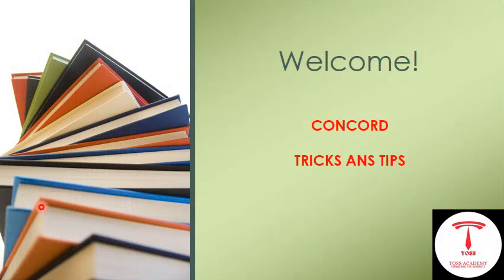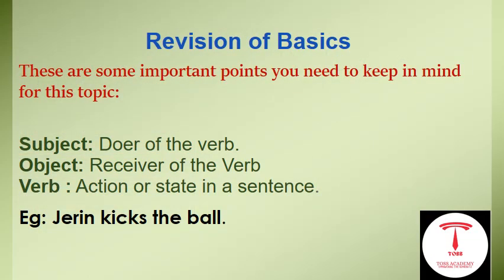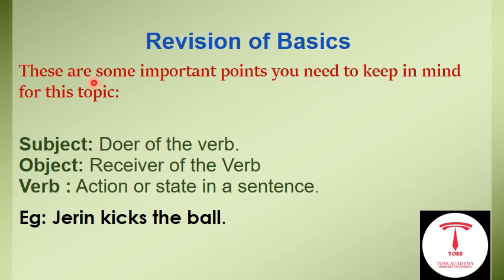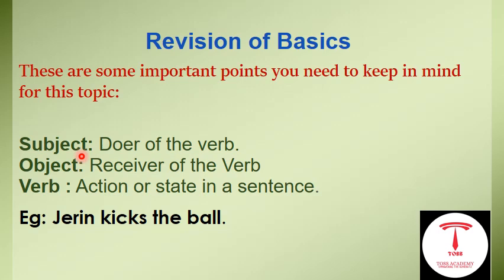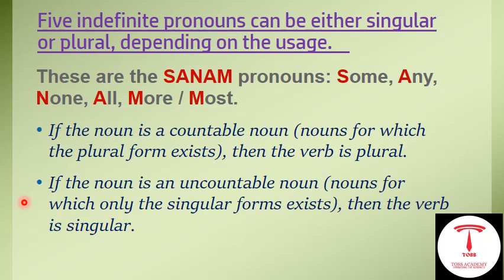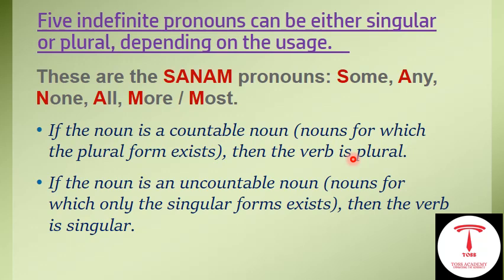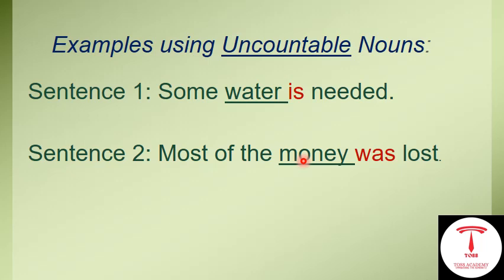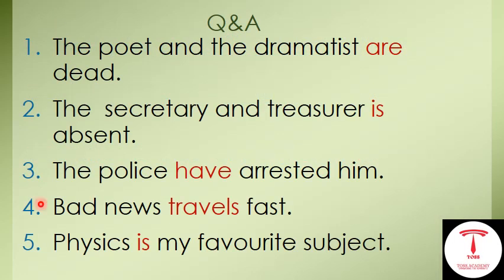KTET- മുഴുവൻ മാർക്കും നേടാം -SECOND LANGUAGE ENGLISH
free study group link 🔗
KTET(Kerala Teacher eligibility test)

KTET ONLINE COACHING  @TOSS ACADEMY
COURSES:
KTET CATEGORY 1,2,3&4
PHYSICAL SCIENCE
NATURAL SCIENCE
SOCIAL SCIENCE
MATHS
ENGLISH
MALAYALAM
HINDI